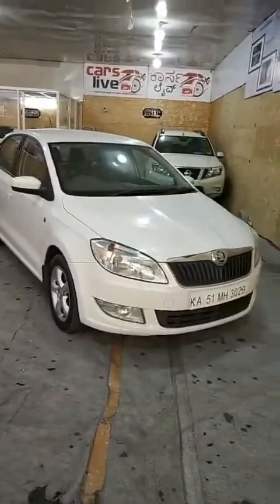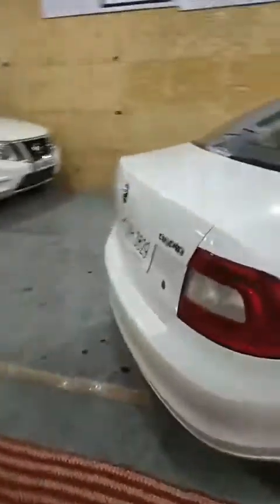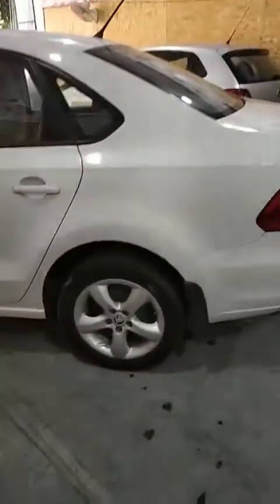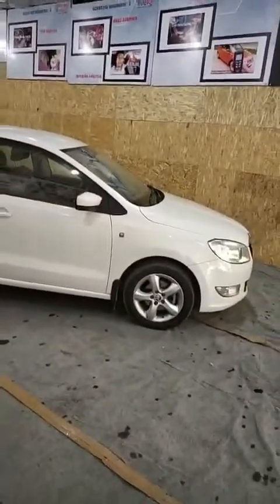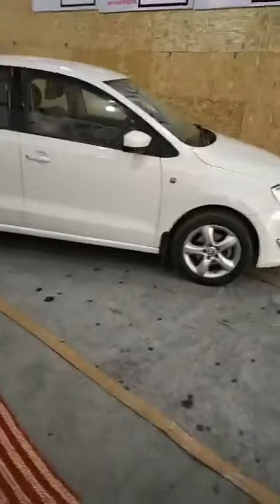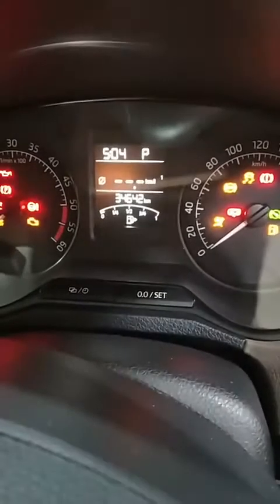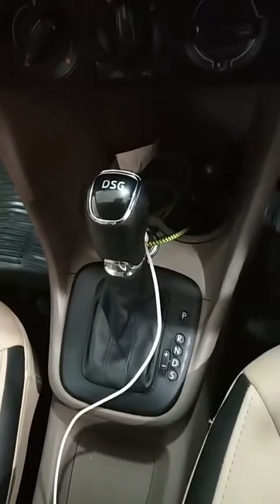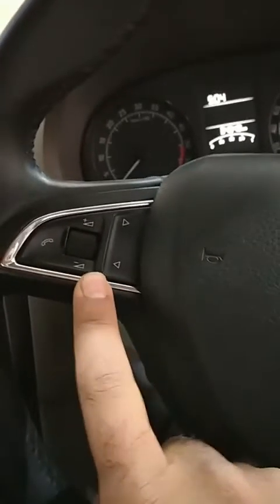Carslive Presents - Used car Video review of Skoda Rapid Ambiente TDI diesel Automatic 2015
Luxurious Sedan - Skoda Rapid Ambiente TDI diesel Automatic 2015 Model
Priced at Just Rs. 8lacs
Make: Skoda
Model: Rapid
Variant: Ambiente plus Automatic
Vehicle Type: Sedan
Mileage: 34000kms
Make Year: 2015 REGISTERED 2015
Make Month: 2015 OCT
Fuel type: DIESEL
Condition:  EXCELLENT
Engine Capacity/Displacement (in Cc): 1.5ltr TDi
Insurance Type: COMPREHENSIVE
Insurance Year:oct 2018
No. of Owners: 1 ( company owned )
Colors: WHITE
Interior color: Beige
Registration Place: Ka

Exchange on your OLD car accepted.

Location - Jpnagar 2nd Phase.